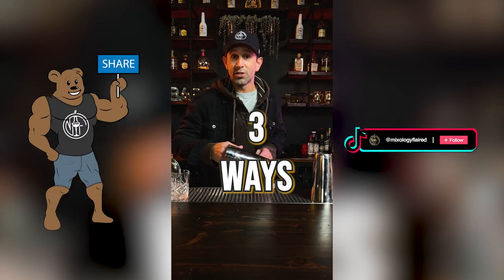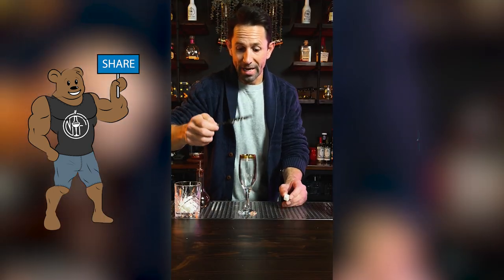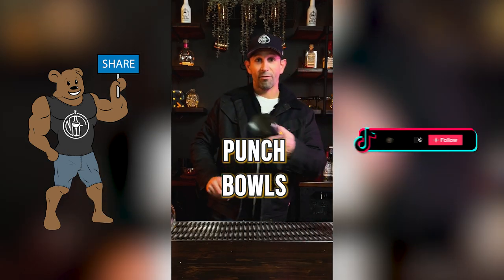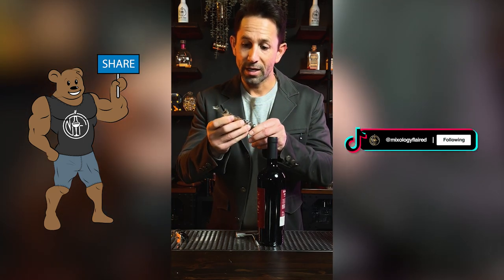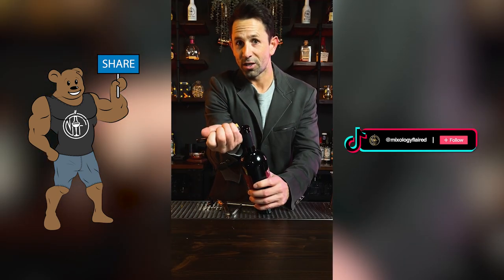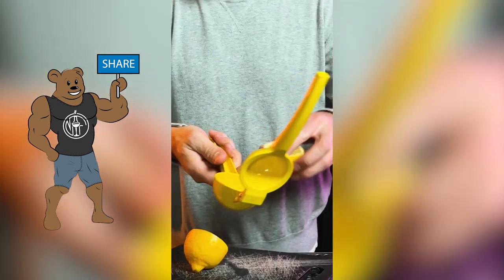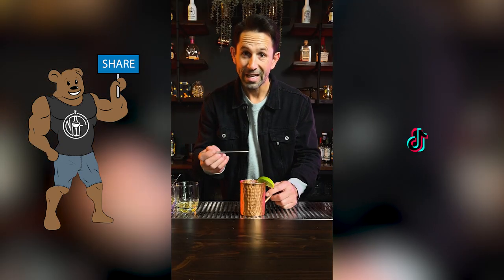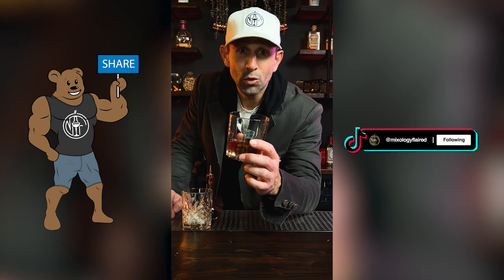BEST Cocktail TikTok's of December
Welcome to Mixology Flaired University.

Keep Juice Fresh

Start your own YouTube Journey
CreatorNow Program Code: SHEAl323

Cameras I use to make things:
Sony A7sii
Sony a6300
Sony a6600
Sony RX100V
GoPro Hero 9 black
Iphone 12 pro Max
Snapchat Spectacles

Lens I like to use:
16-35mm GMaster
ND Filters

Other thing I use to make the other things better:
iPhone Lens
Memory Card
Rode PODcaster
PODcast Mic
Edelkrone HeadOne
Edelkrone FlexTilt Head2
Edelkrone Slider
Manfrotto Tripod

Editing:
MacBook Pro 16in
Apple iPad
Adobe Creative Cloud